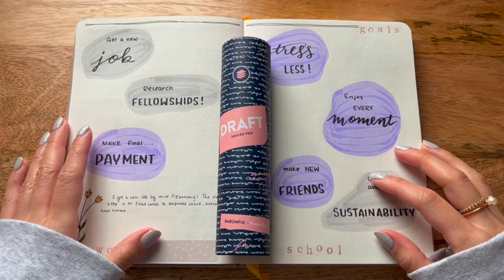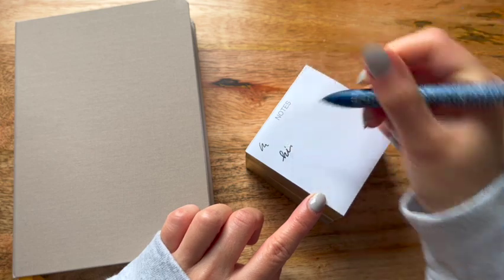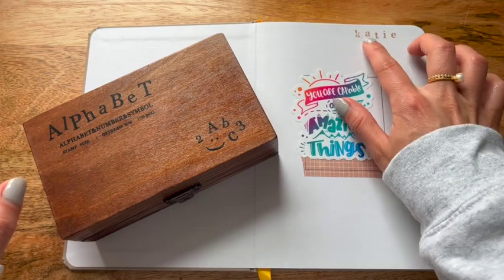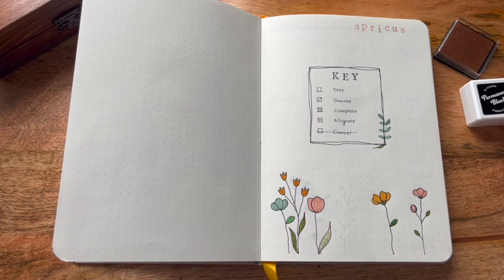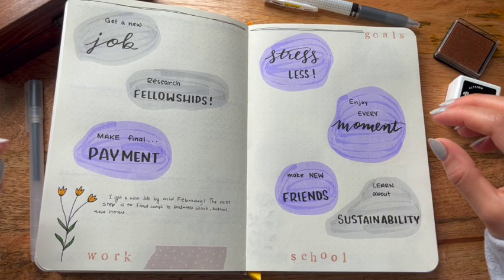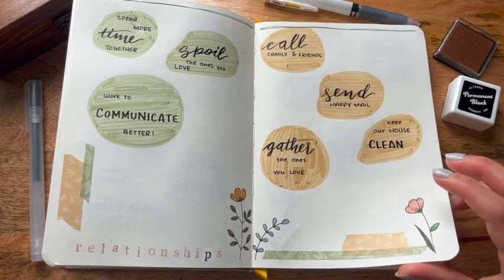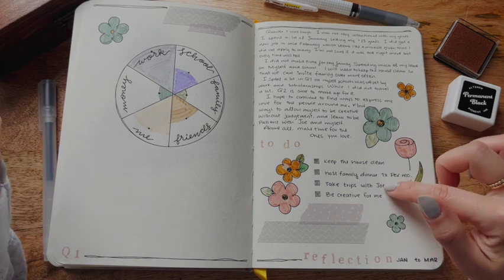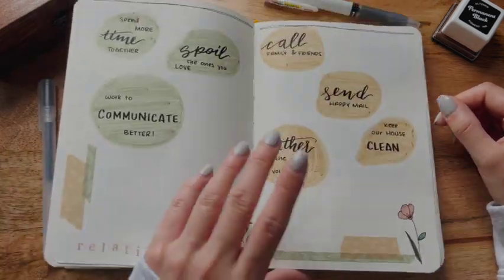2023 Baronfig Minimalist Bullet Journal Setup - Goal Setting & Floral Doodles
Hello Friends! I hope you enjoyed this well overdue Flip Through video of my 2023 Baronfig Bullet Journal for Goal Setting! As mentioned in this video, I was looking for a brain dump space for my thoughts related to ways to achieve my goals for 2023. Before I could get to this point, I had to do a bit of soul searching to figure out what is important to me and where I wanted to be. It was extremely helpful to identify what my true values are before figuring out how to create goals that aligned with my values.

Amazon Storefront:

My filming Equipment List:
- Beginner tripod phone/camera
- Microphone set
- Sony Vlogging Camera
- Handheld tripod
- Alternative Nikon Camera
- Desk mount Boom arm